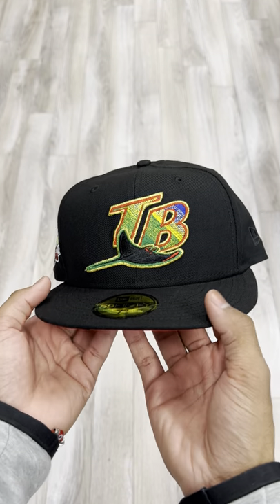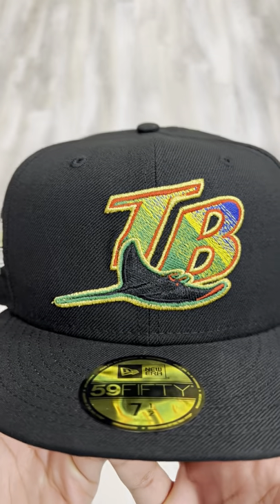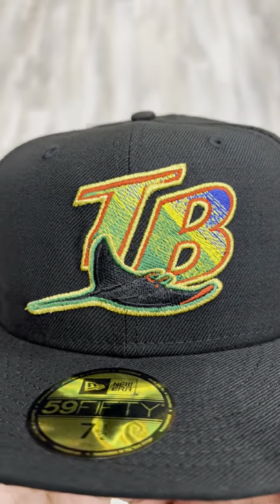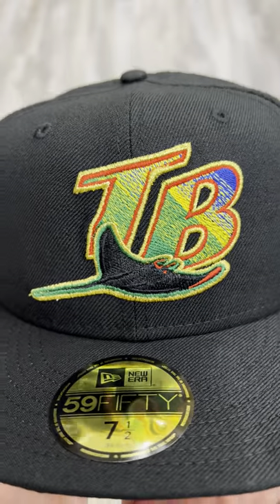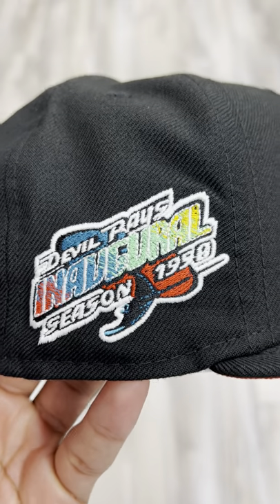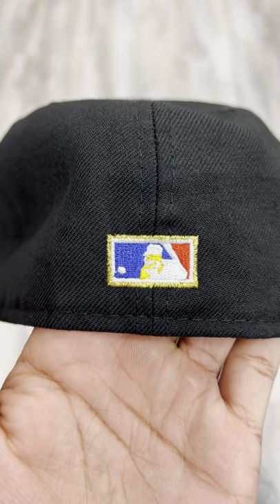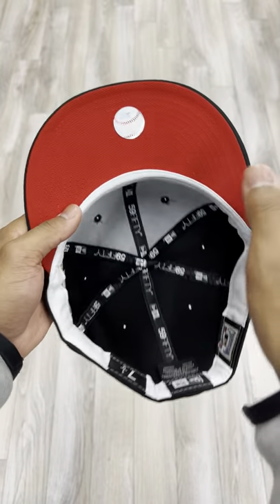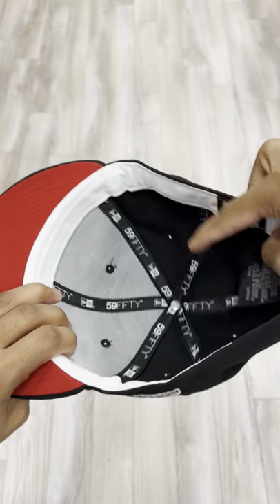Tampa Bay Devil Rays 1998 Inaugural Season New Era 59Fifty Fitted Hat GITD Black Red Under Brim